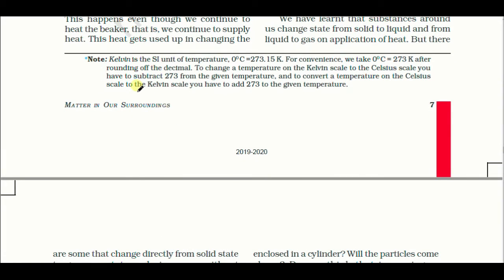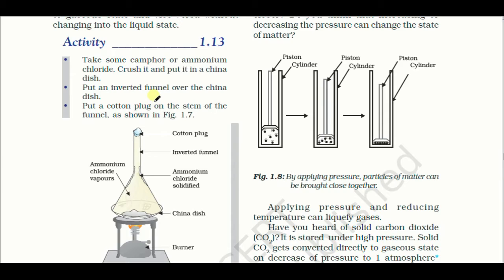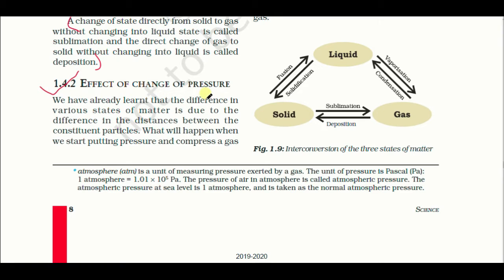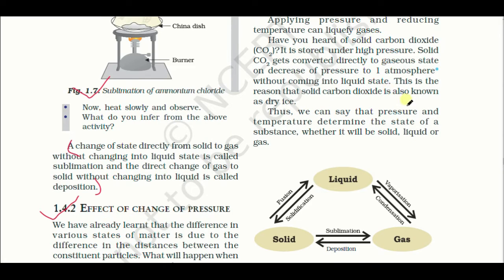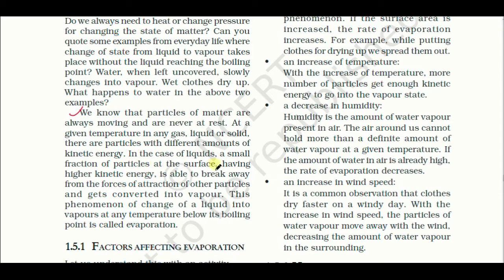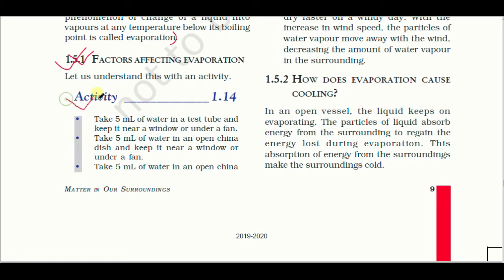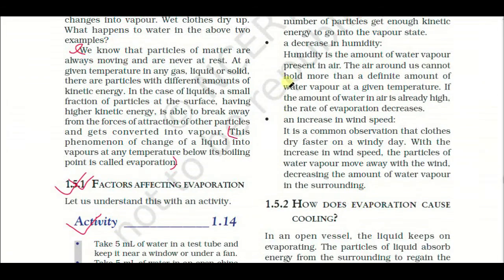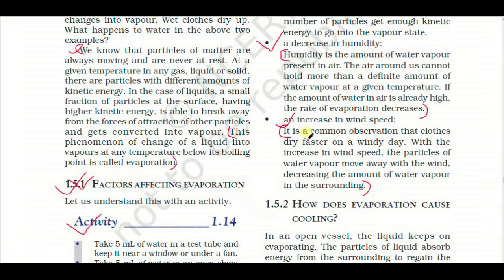CLASS IX CHEMISTRY (PART 3)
IN THIS VIDEO CLASS IX's CHEMISTRY IS DISCUSSED.